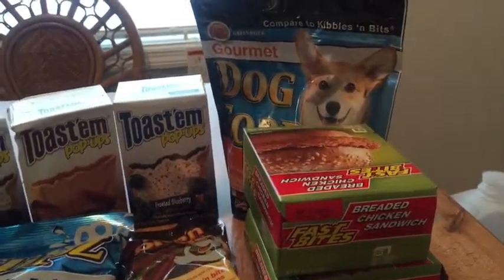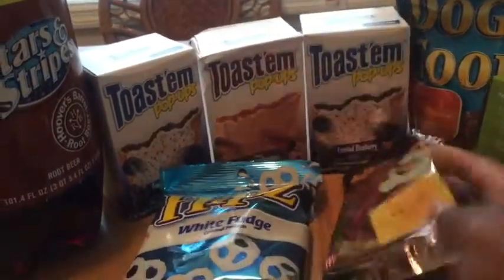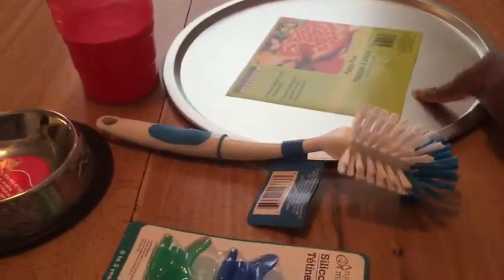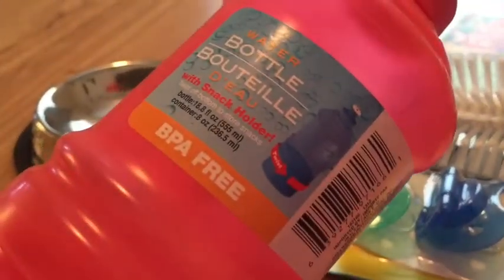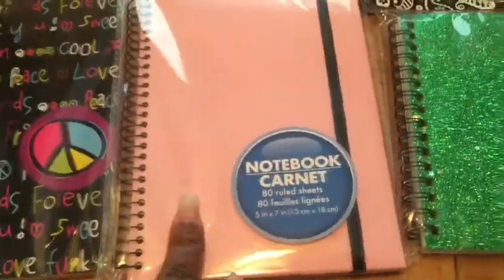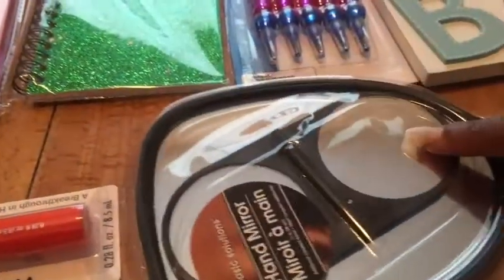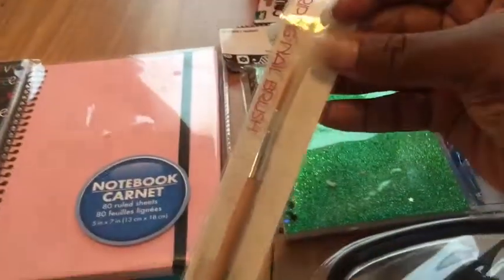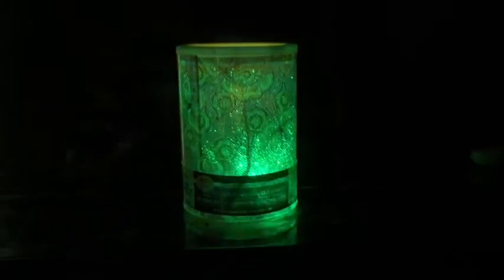Small DS/BSS haul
Just a few items we picked up . I will have a grocery store haul tomorrow (organic). Also, a makeup haul . At anyrate TFW !

Instagram : lovelylaya123 (I'm trying to make it to 1K to have a small Instagram scavenger hunt with prizes).
Tumblr: Lovelylaya941 (to read my blogs on products )
Snapchat ; Lovelylaya941 (we can chop it up )
Younow; lovelylaya810 (when I do go live at times )